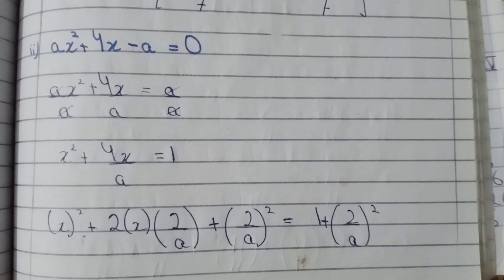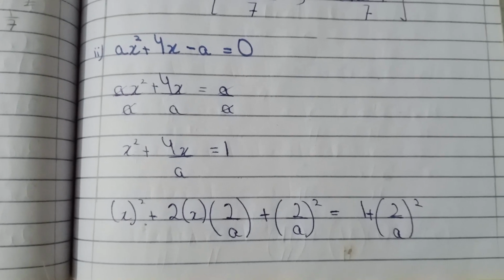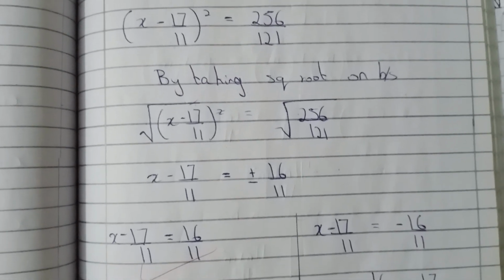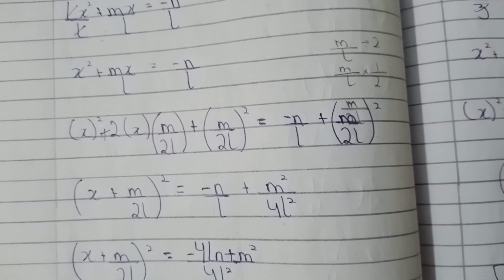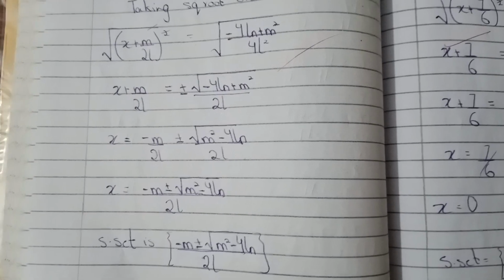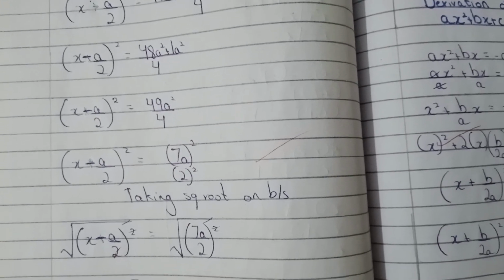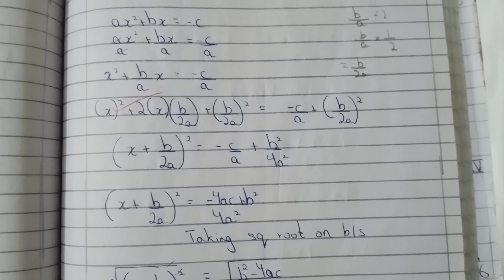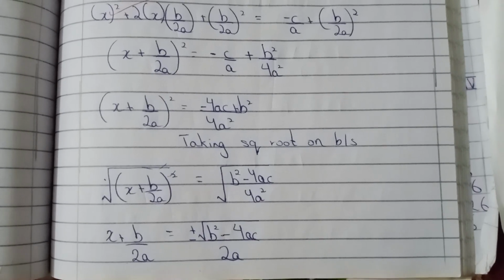SSCII, Exercise no. 1.1, Completing Square Method and Derivation of Quadratic Formula